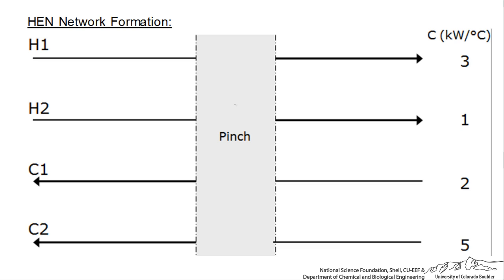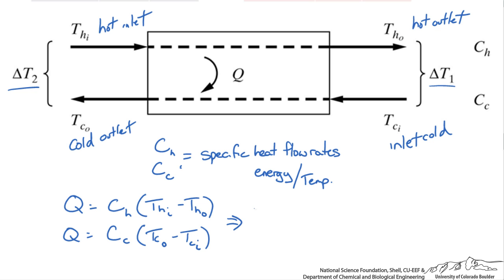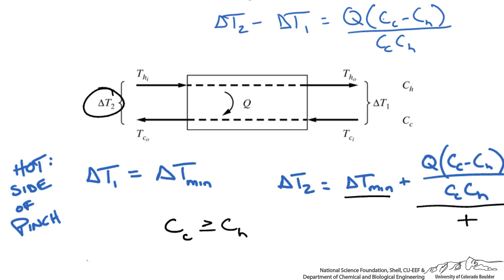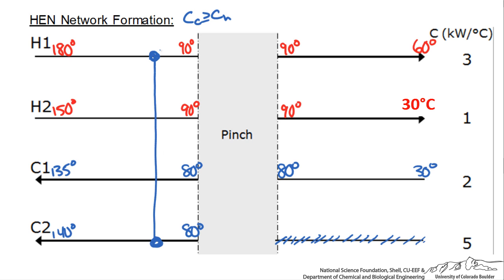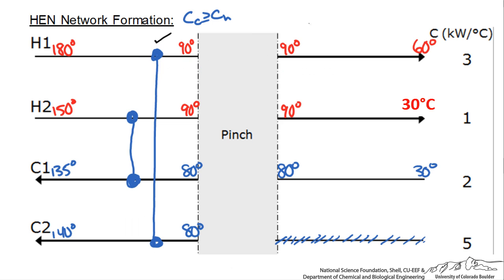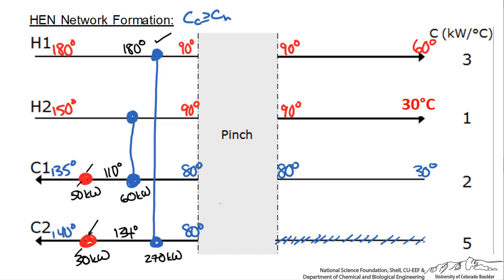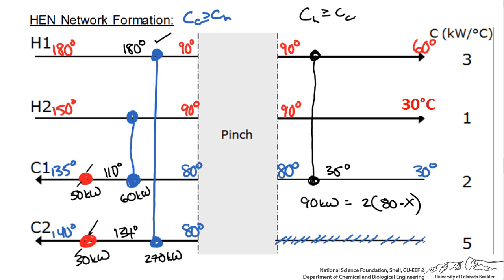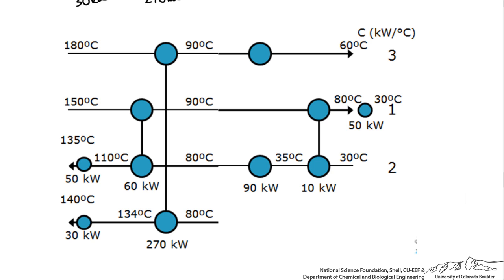Designing a Heat Exchanger Network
Using MER targets and pinch point determined in prior screencast, setup a heat exchanger network with utilities. Made by faculty at the University of Colorado Boulder Department of Chemical and Biological Engineering. Reviewed by faculty from other academic institutions.